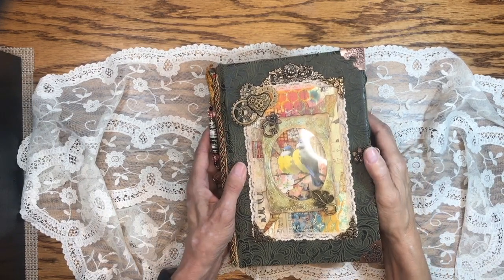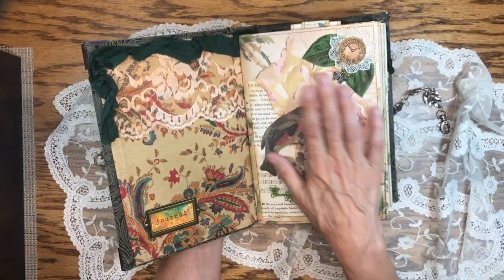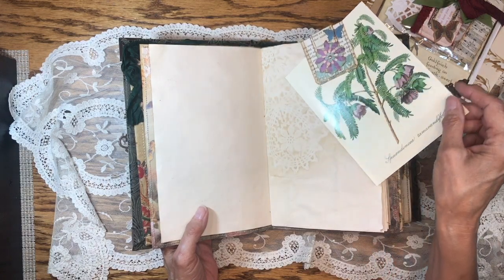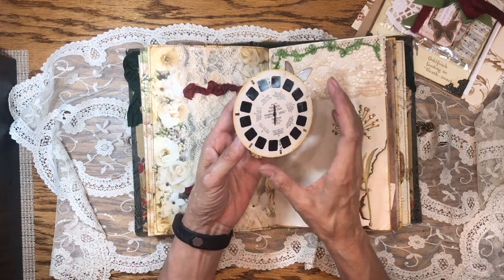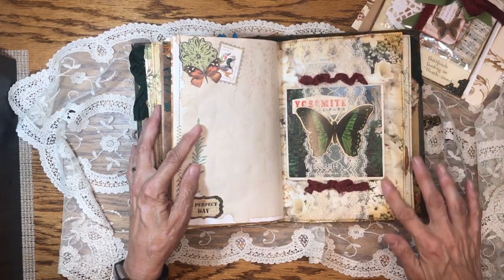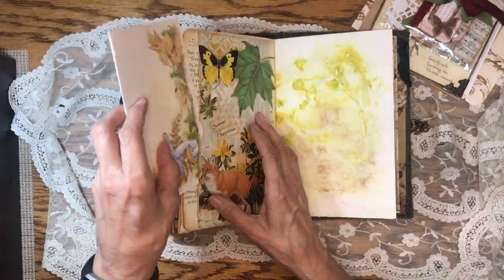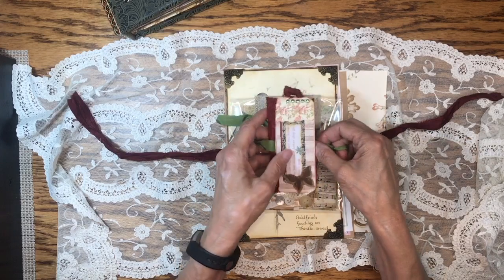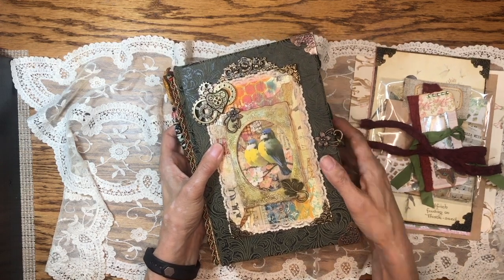Woodland Wonderland Journal Flip Through *SOLD*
Let's take a walk through the woods together through this hand crafted Woodland Wonderland Junk Journal now available in my Etsy Shop!

I have awesome junk journal kits in my Etsy Shop with vintage and new ephemera, and everything you need to get started on your project! Hurry, because they’re going fast! Click on the video at the end to see what is included in each kit. ~Kathy xo